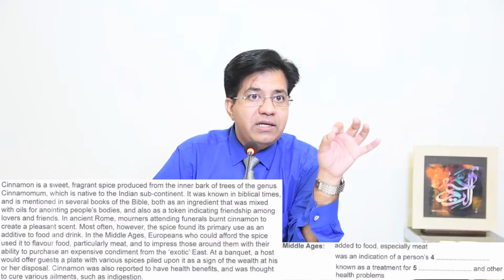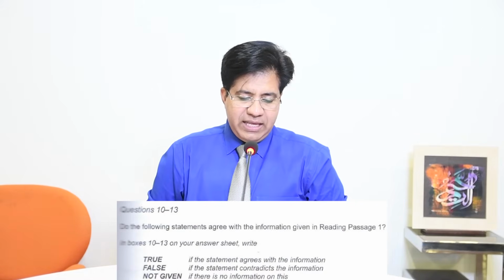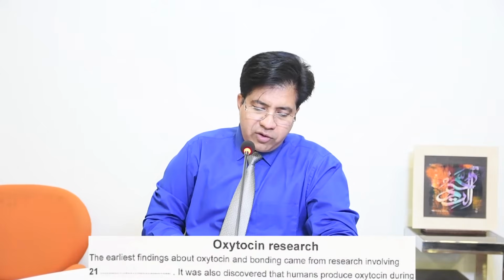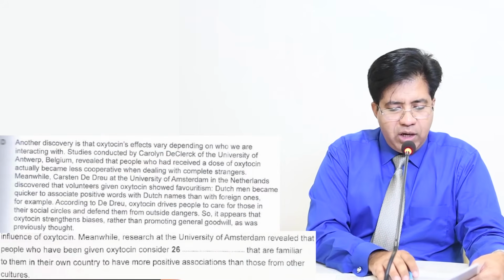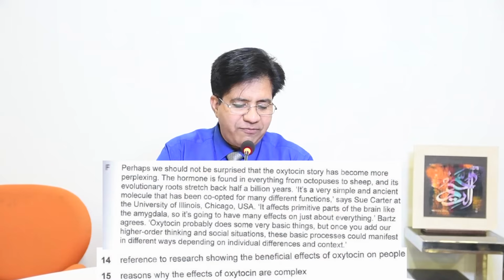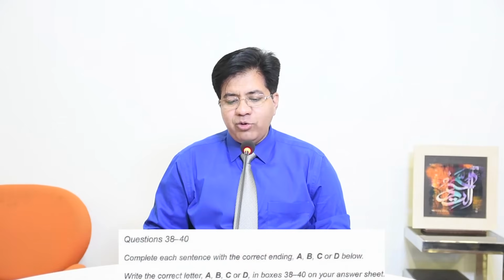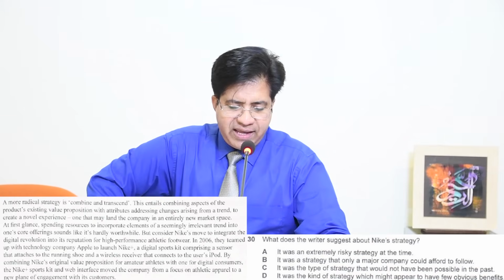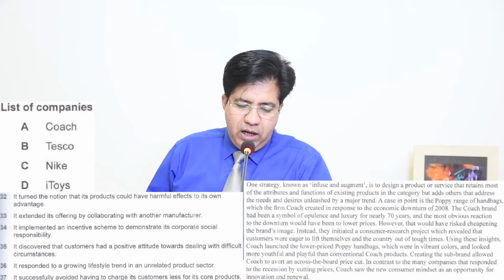IELTS Reading: How You Get 8.5 Actually - Asad Yaqub (B13-T2)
This video, presented by Asad Yaqub, serves as a comprehensive masterclass on how to achieve a Band 8.5+ score in the IELTS Reading module using Cambridge IELTS Book 13, Test 2 as a demonstration. The trainer emphasizes that success comes through consistent practice, proper time management, and a systematic approach to different question types rather than "blind reading."

Key Methodology and Techniques:
The Three Pillars of IELTS Reading:

Scanning (0:4:19): Locating specific information, keywords, or data in the text.
Skimming (1:0:6:38): Quickly reading for main ideas, typically used for List of Headings or Which Paragraph questions.
Careful Reading (1:0:6:56): Intensive focus on specific sentences once the answer location is found to ensure accuracy.
Question Categorization:

Type A Questions (1:0:3:38): Questions and answers appear in chronological order (e.g., Note completion, Sentence completion, Flowchart, Multiple Choice). These are prioritized to maintain flow.
Type B Questions (1:0:3:44): Questions and answers are not in order (e.g., List of Headings, Matching Information/Paragraphs). These should be tackled later.
Passage Walkthroughs:
Passage 1: Bringing Cinnamon to Europe (1:0:2:17 - 1:0:30:51): Demonstrates how to handle sentence completion and True/False/Not Given questions by identifying synonyms and paraphrases within the text.
Passage 2: Oxytocin Research (1:0:30:55 - 1:0:59:52): Explains how to manage matching researchers to their findings (1:0:45:44) and matching information to paragraphs. The trainer highlights the importance of vocabulary, such as equating "envy" with "jealousy" (1:0:49:34).
Passage 3: Making the Most of Trends (1:1:0:14 - 1:33:35): Focuses on time management for the final, often challenging passage. It covers complex Multiple Choice questions (1:1:6:3) and matching statements to companies (1:1:20:0) by identifying specific business strategies and organizational insights.
Essential Advice for Test Takers:
Systematic Practice: The trainer suggests solving 30 to 50 practice tests from official Cambridge IELTS books to build proficiency (1:0:1:49).
Strategic Order: Always rearrange the order of questions to favor Type A (sequential) first, ensuring you secure easier points early on (1:0:33:42).
Vocabulary: Success is heavily dependent on identifying synonyms and understanding the nuance of language, as the passage will rarely use the exact wording found in the question.

Lahore, Pakistan

Twiter Or X: asad_2002pk
TickTock: Asad Yaqub IELTS